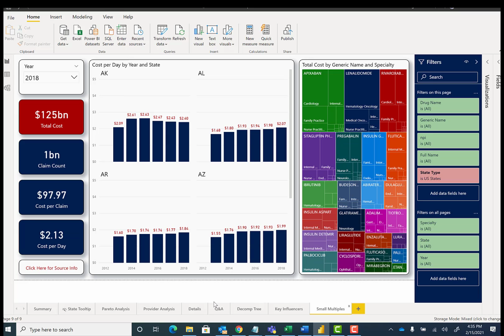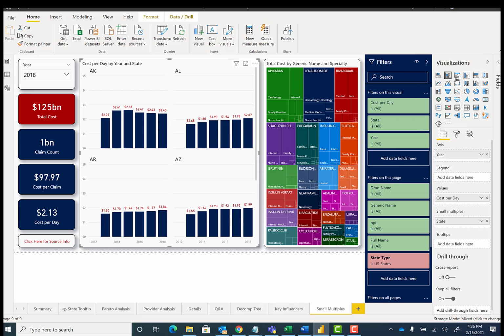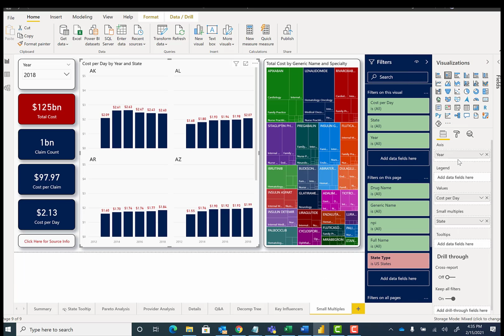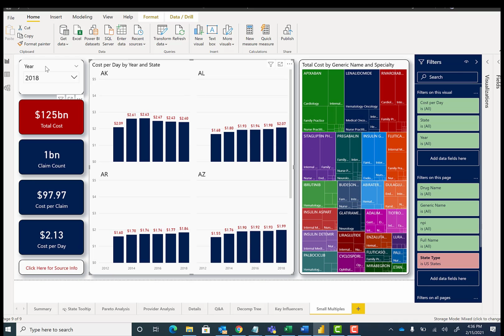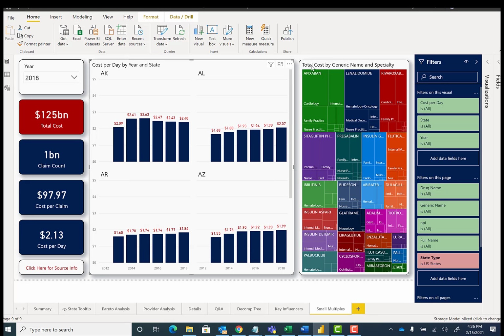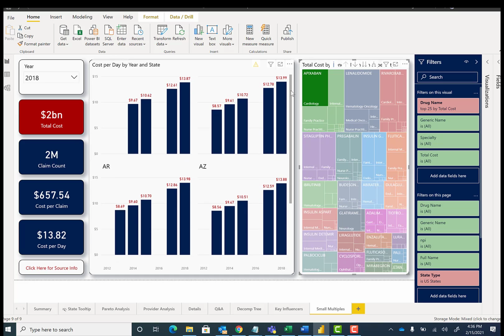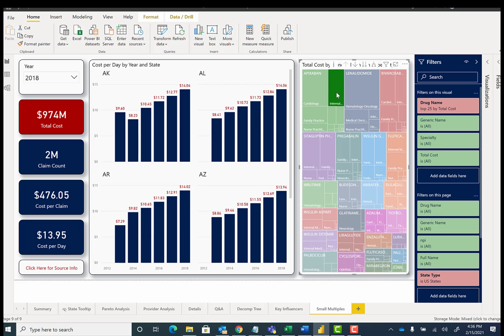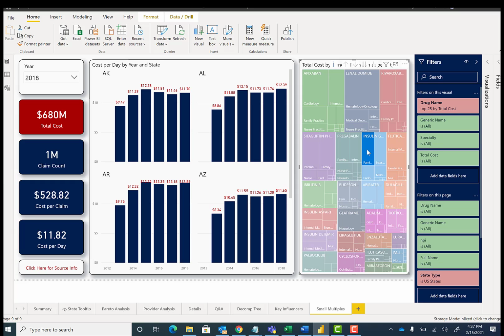Quick Demo - Power BI Small Multiples with Azure Synapse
This video walks through a quick demo of Power BI Small Multiples (Trellis Chart) running over Azure Synapse. A blog article detailing the free solution using CMS Medicare Part D data in the video can be found The GitHub site is available at this Details about Power BI Small Multiples can be found